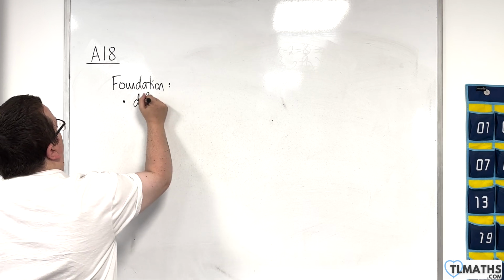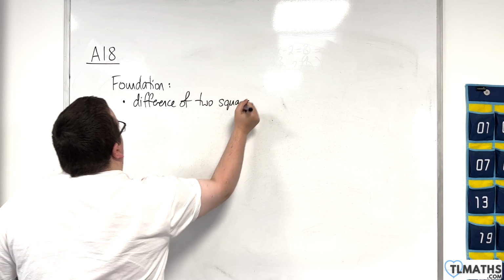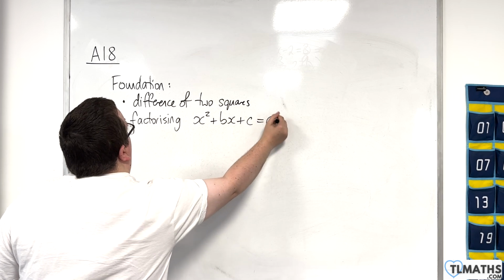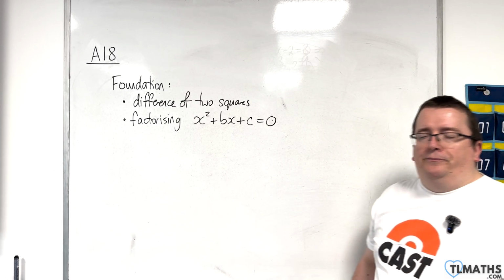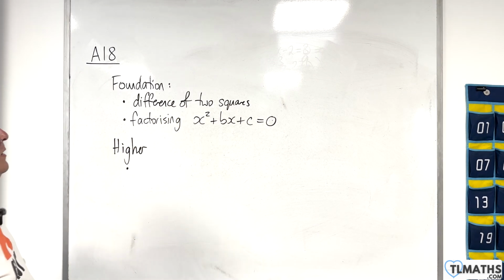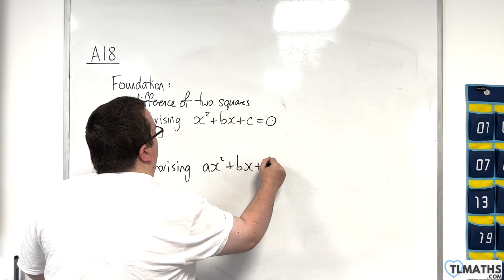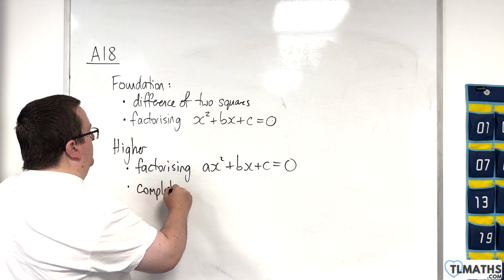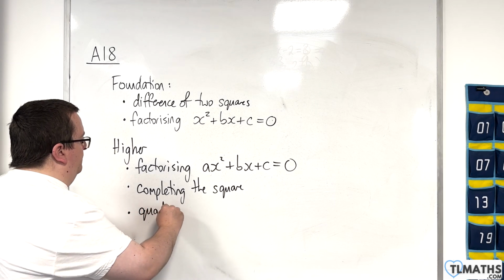GCSE Maths: A18-00 [Introduction to Solving Quadratic Equations]